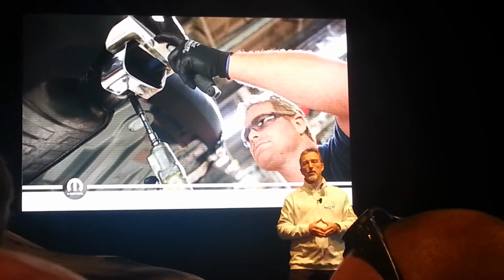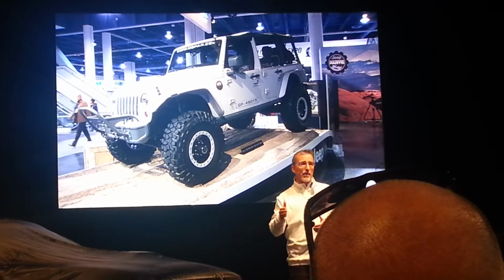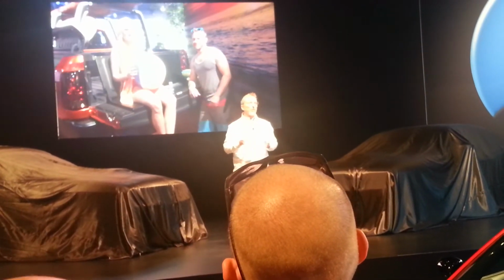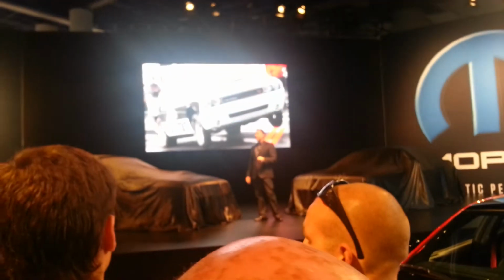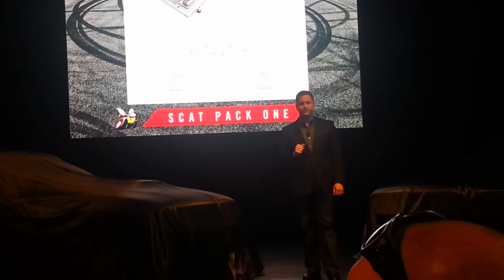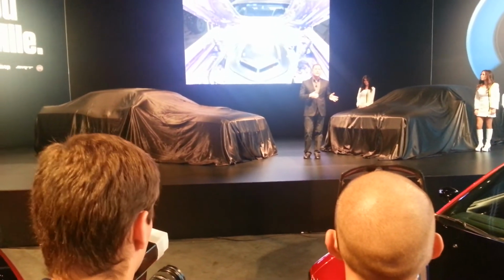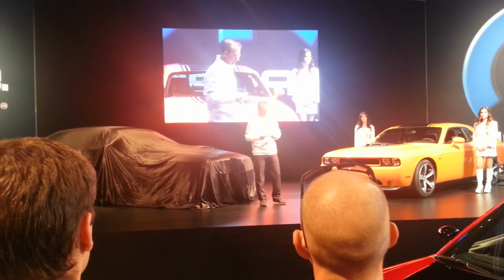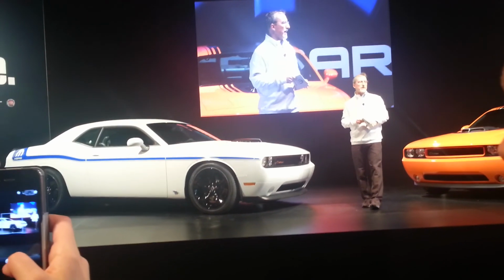2013 SEMA Show: Mopar 14, Dodge Scat Pack Announcement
2013 SEMA Show: Mopar '14 Challenger, Dodge Scat Pack Stage Kit Announcement